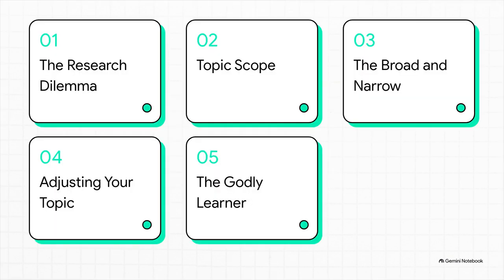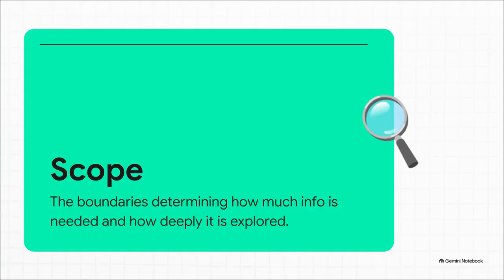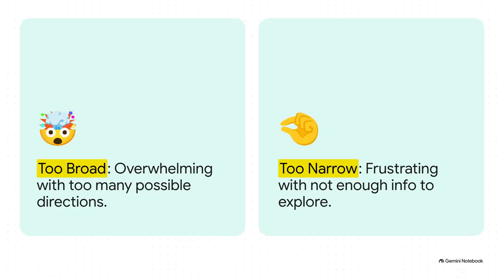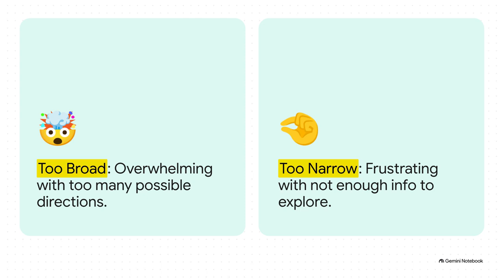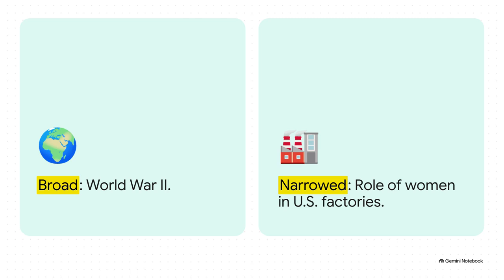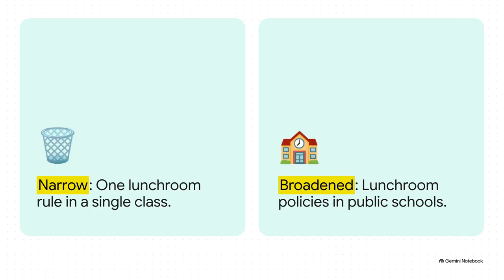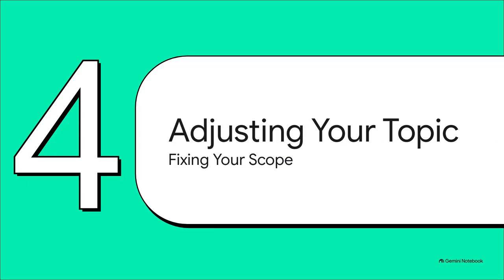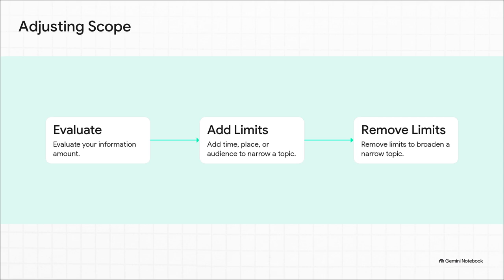Grade 8 English Reading Elective_Week 29 Day 3 | Bible-Based Learning by HeroesMart Academy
Learn Differentiating Between Narrow vs. Broad Topics in this Grade 8 English Reading Elective lesson from HeroesMart Academy. This Bible-based learning video supports students with clear academic instruction, practical application, and biblical morality woven naturally into the lesson.

Unit: Unit 6: Research & Inquiry
Focus: Generating Research Questions
Lesson: Differentiating Between Narrow vs. Broad Topics

Course: Grade 8 English Reading Elective